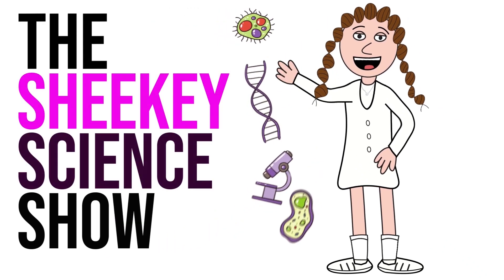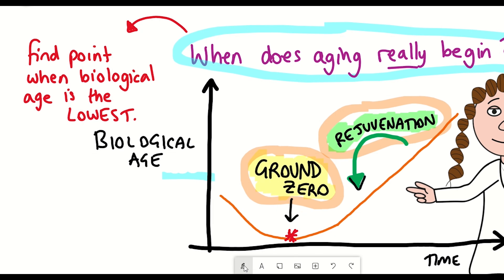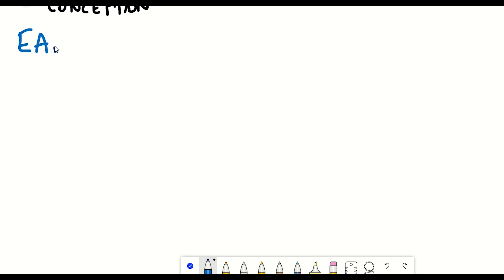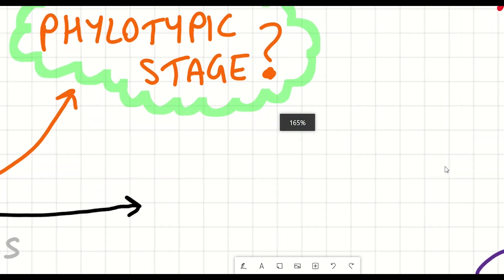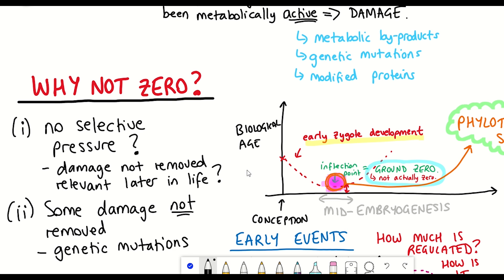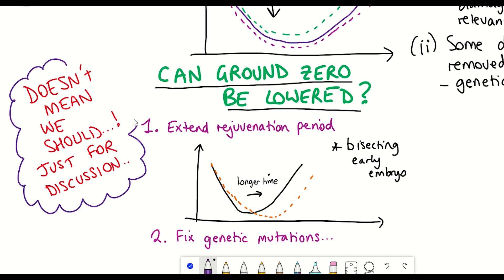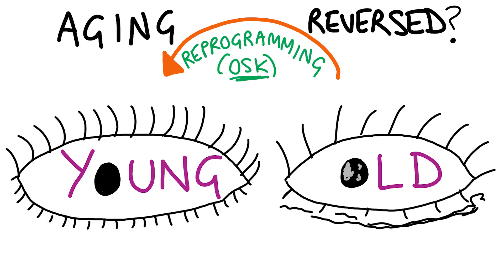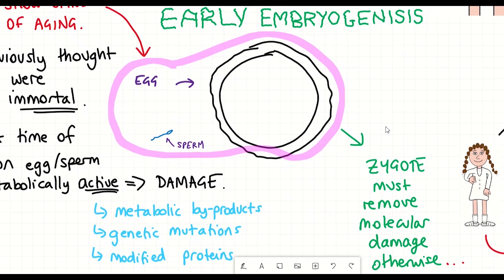When does aging begin? (and rejuvenation)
When does aging really begin? Before we are born? Mid-life? Or some point early after conception? Well, in this video I will discuss this by using the ground zero concept - the idea that the time when aging begins must correspond to the point at which biological age is the lowest. Sound obvious? Or maybe not? Either way, this concept is surprisingly useful to think about the aging process, in particular rejuvenation that must happen soon after conception. Better understanding early life rejuvenation will aid in the development of somatic cell reprogramming (cellular reprogramming) which has many therapeutic applications in regenerative medicine.

TIMESTAMPS:
Intro - 00:00
Biological age - 00:40
Ground zero concept - 01:30
Early life rejuvenation - 03:00
When does aging begin? - 03:55
Why ground zero not zero? - 05:20
Can ground zero be lowered? - 06:20
Somatic cell rejuvenation? - 07:40